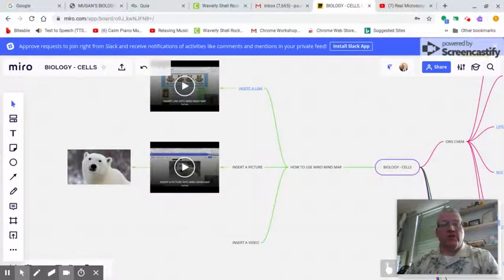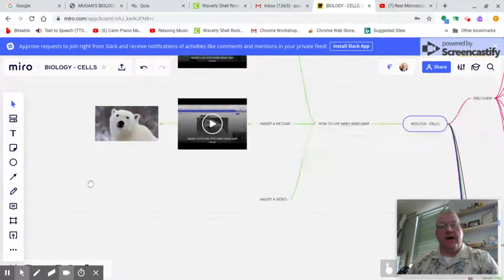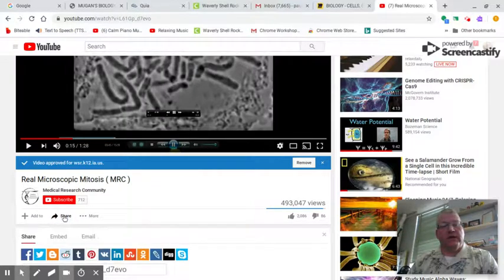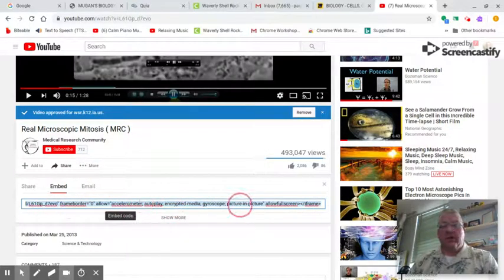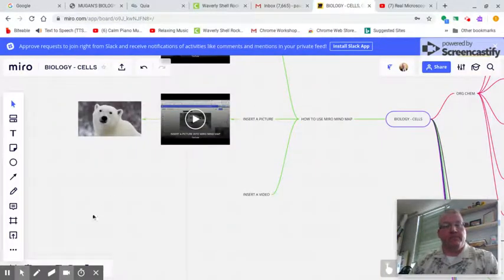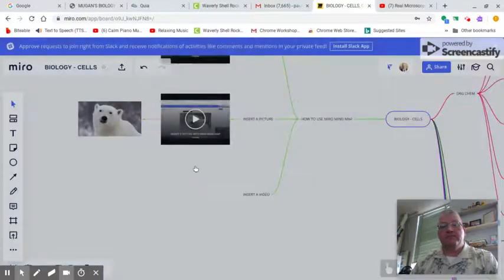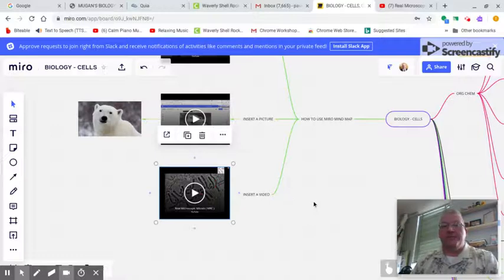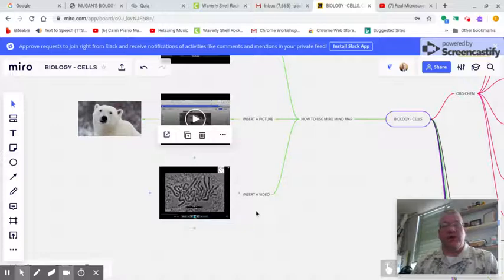INSERT VIDEO INTO MIRO MIND MAP